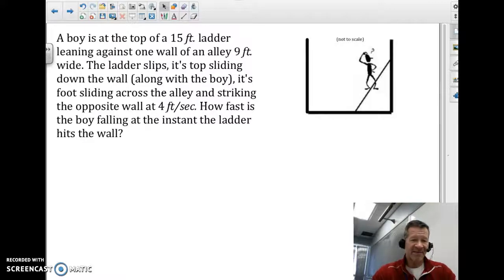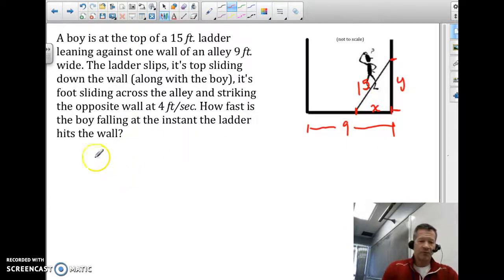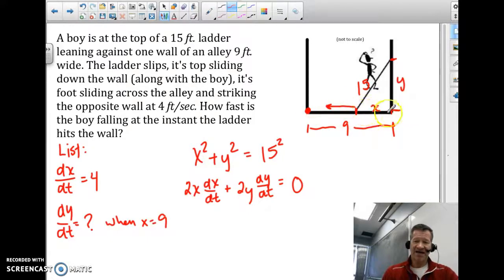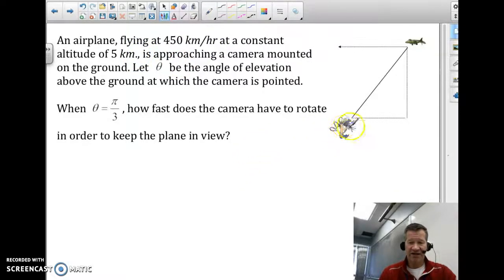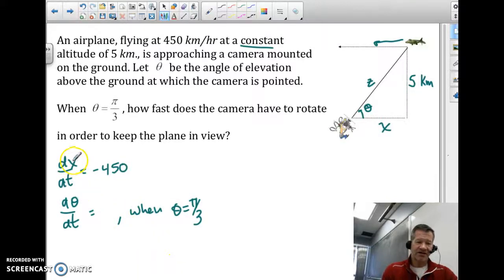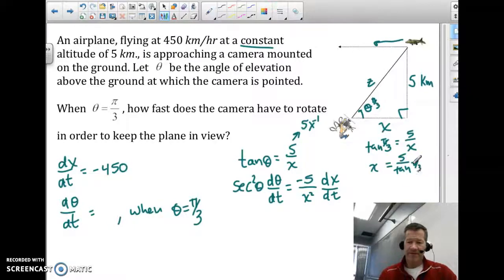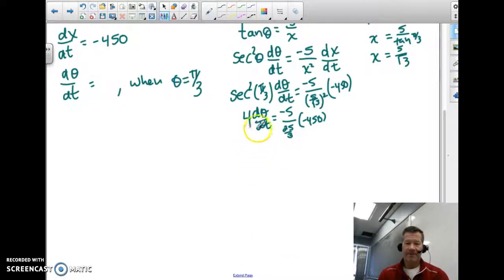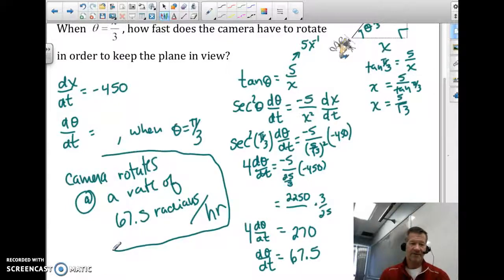5.6 (IV)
Related rates: Pythagorean Theorem and changing angles.